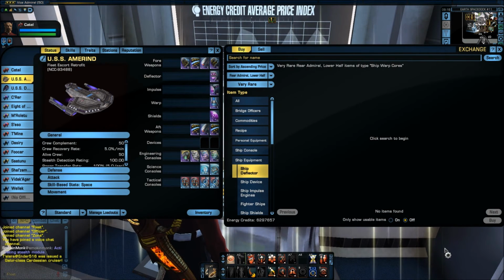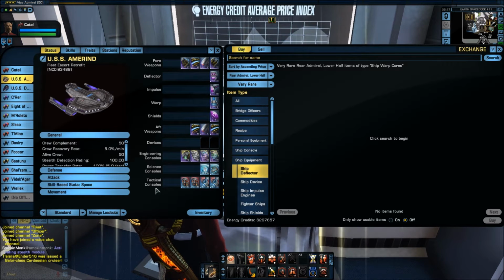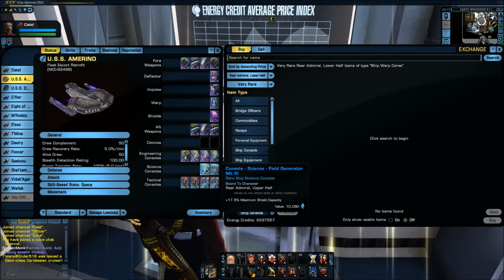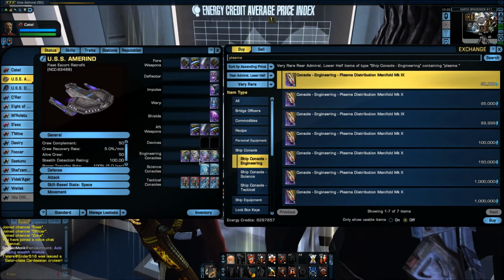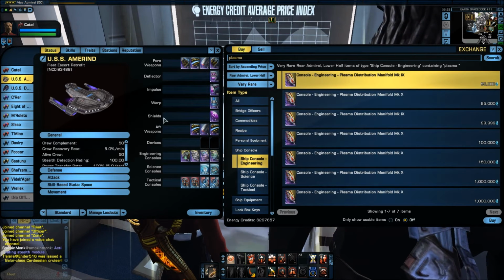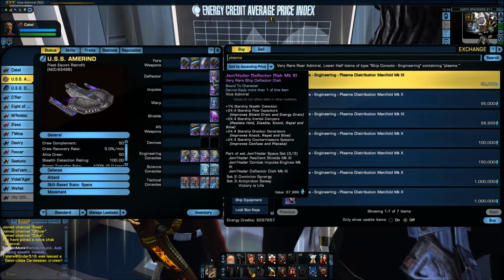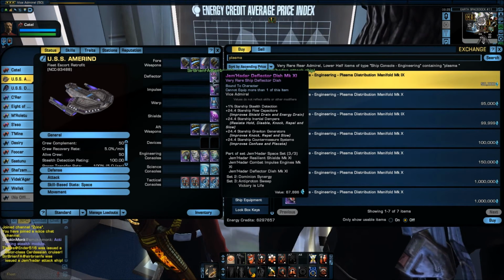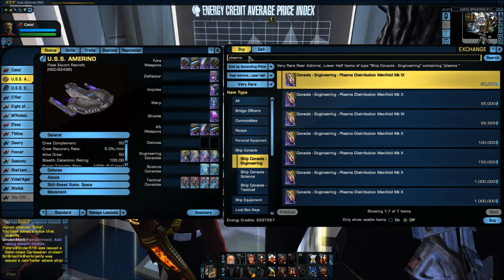Star Trek Online Ship Spec Guide: Tactical Ships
This video is a guide on how to spec a tactical ship in Star Trek Online to maximize damage output as well as increase the survivability a little. All suggestions are based on my in-game experience and will improve the gaming experience; however, you can play the game without them and still have fun.